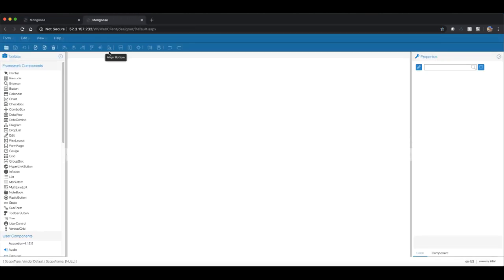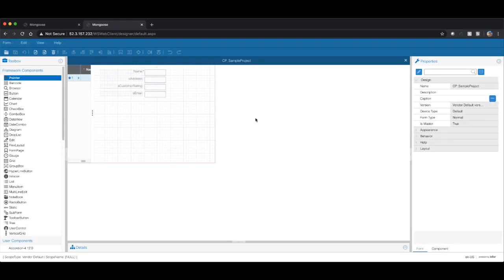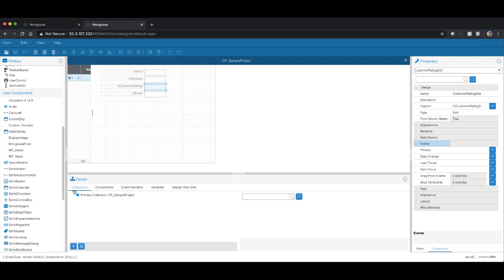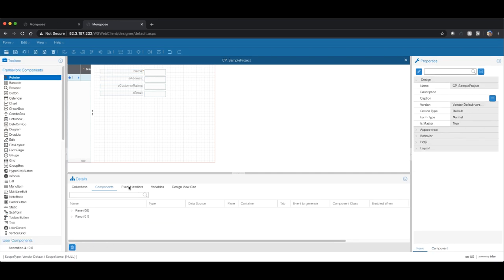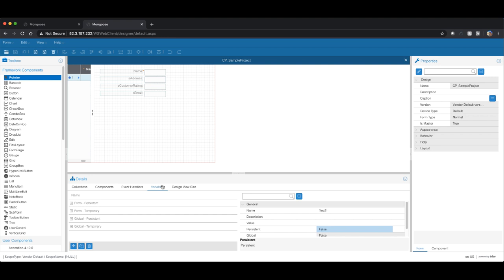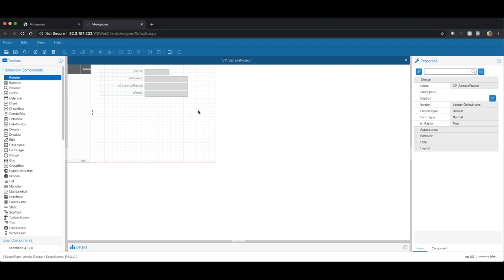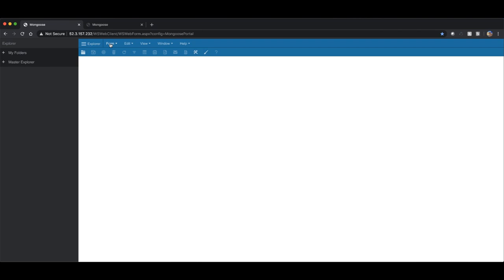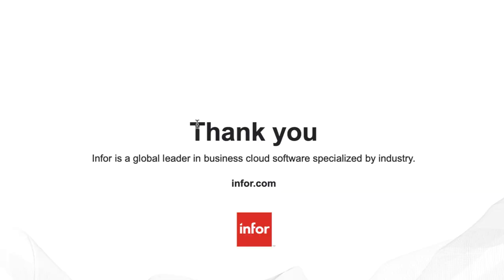How to use Mongoose Web Designer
Learn how to use/utilize Mongoose Web Designer. A helpful tutorial for anyone transitioning from Smart Client to Web Client development.